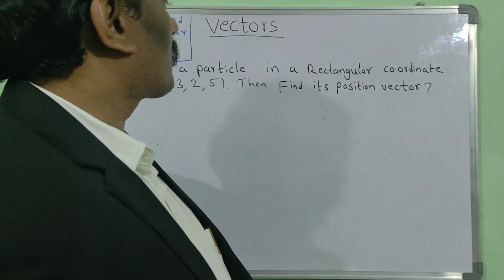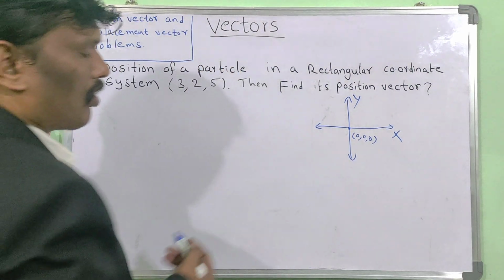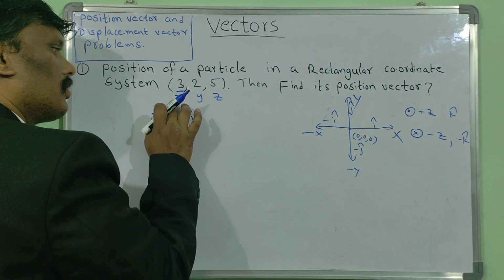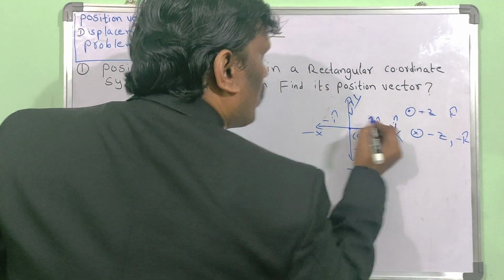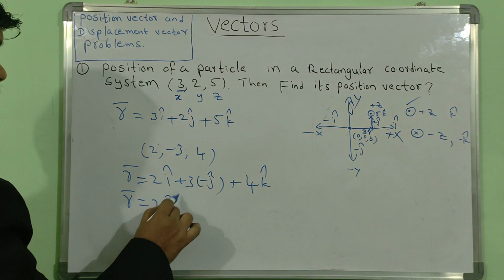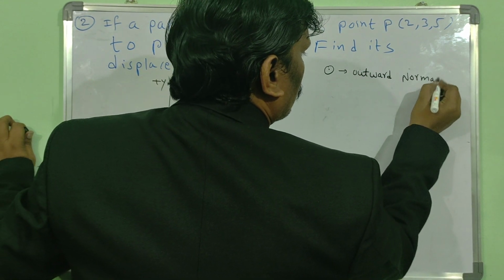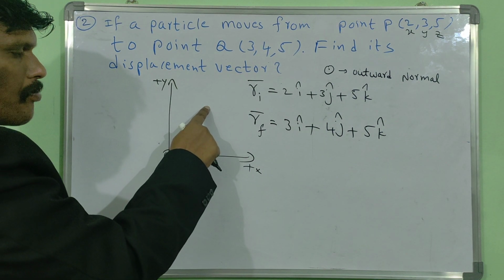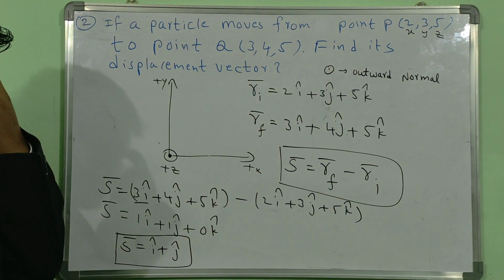PROBLEM ON POSITION VECTOR|PROBLEM ON DISPLACEMENT VECTOR|VECTOR PROBLEMS|NEET PROBLEMS|IITPROBLEMS